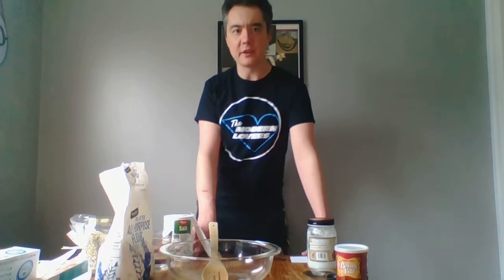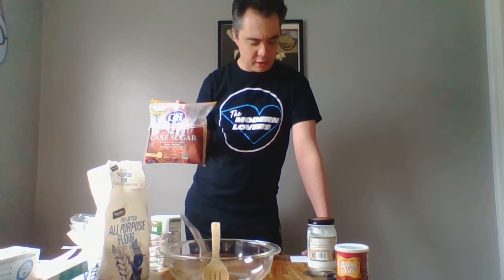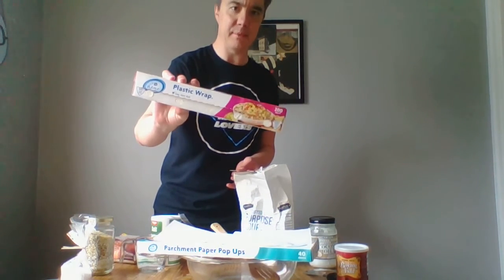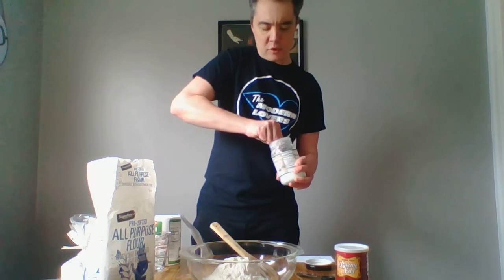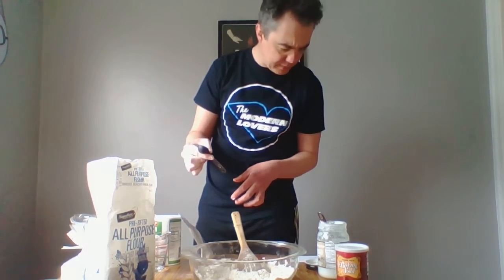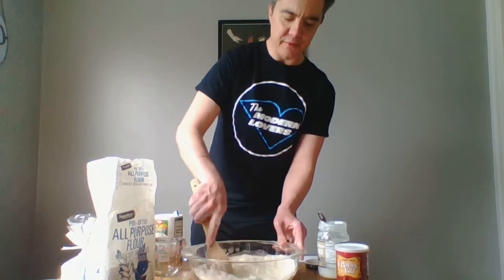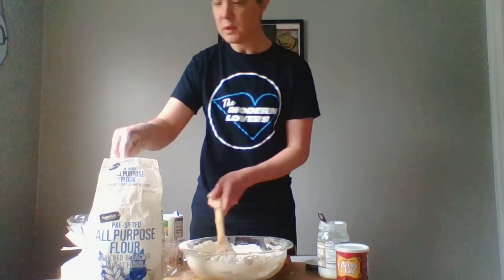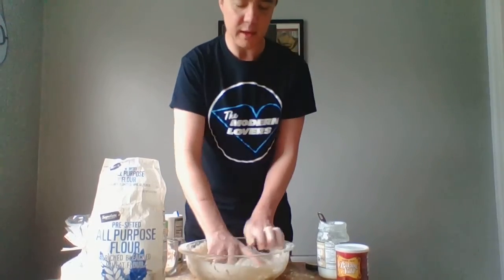Making Pretzel with Zach - Pt. 1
Are you bored and looking for a fun easy recipe? Zach walks us through pretzel making.  They are delicious!

Here are the ingredients you need:
3 cups flour (divided in half)
1 cup water
½ TS salt
1 TS dry active yeast
½ TS brown sugar
1 TS solid fat (butter, margarine, shortening, lard, or coconut oil)

¼ cup baking soda for bath